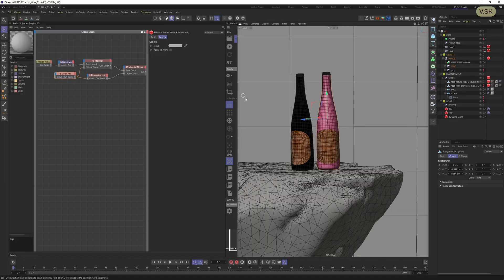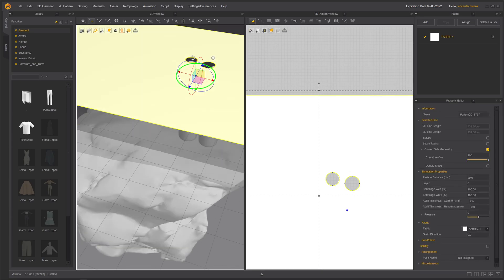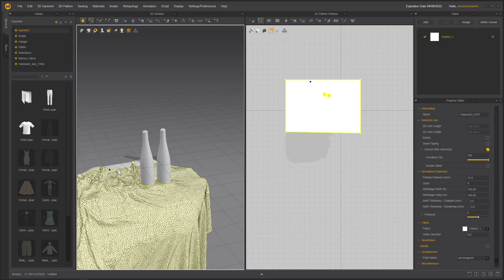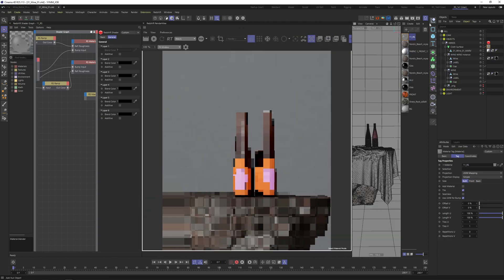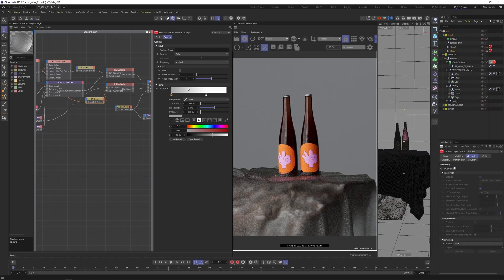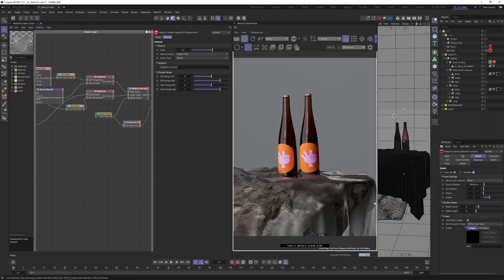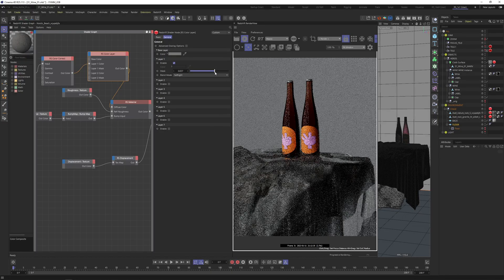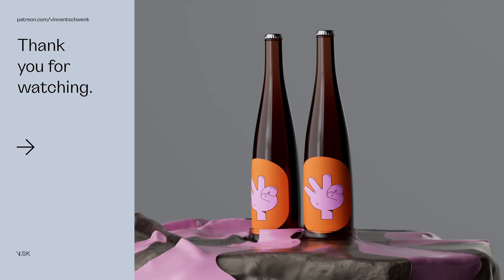Bottle Scene in C4D – Marvelous Designer + Redshift Shading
In this video, I’ll show you how to bring a cloth simulation from Marvelous Designer into Cinema 4D.
From 00:36 to 03:36, we cover the setup and export workflow.
The rest is all about Redshift shading! Including how to build reflective materials and set up the final look.

► Marvelous Designer to C4D workflow
► Redshift materials + light setup
► Label shading, reflection tricks, and more